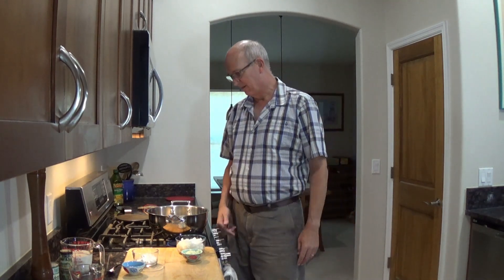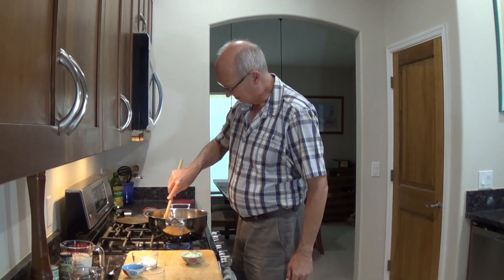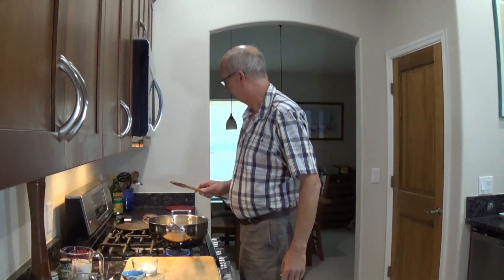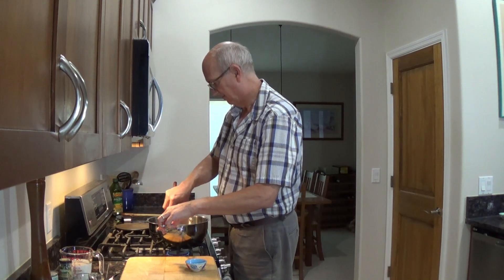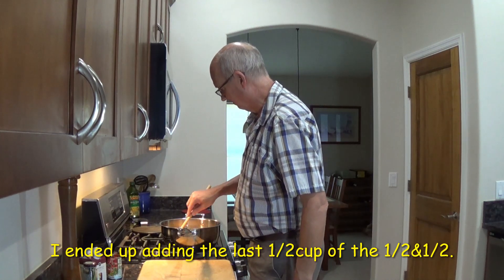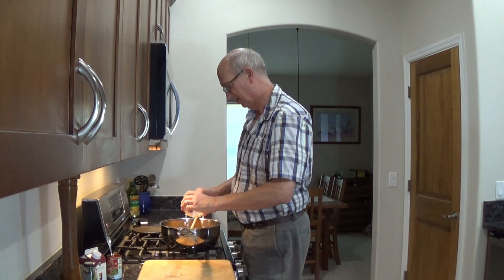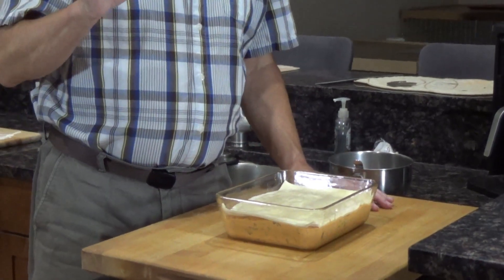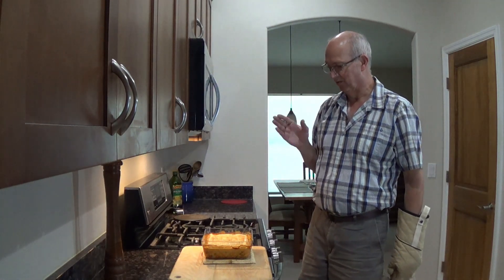Bill's Seafood Newburg in Puff Pastry For a Real Special Dinner!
I like this variation of my Seafood Newburg, try it you will like it!  Cooking with Bill will teach you how to make great meals to impress your family and friends. You will love to cook in the kitchen after learning a few tricks from me!